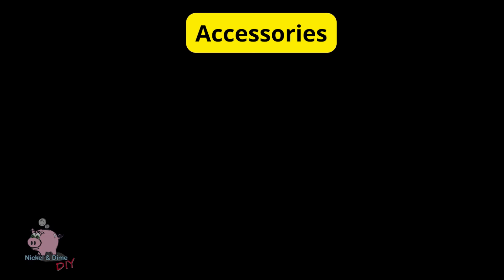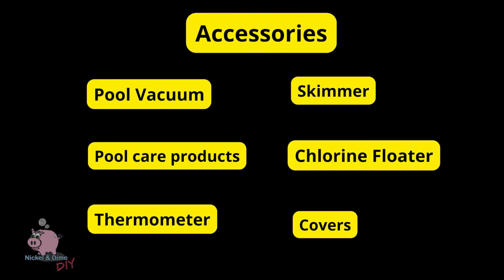Summer Waves 12x33" Pool Set Up Tips & Honest Review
Are you thinking about buying the Summer Waves 12x33" above ground pool? Then watch this video. I have had this pool for 3 seasons and share with you exactly what I have done in setting up with every detail. There may be some things in here you haven't even thought about or considered. I was clueless when I first bought this pool. I was a newbie to the small pool world. I'll be honest I've made some mistakes but through trial and error I figured stuff out. I also give my honest review both the good and the bad! Let me save you some trouble and learn from my mistakes. I also have other videos on the Summer Waves 12x33 pool as well, where I cover maintenance, pool covers and even building custom pool steps.

Summer Waves 12x33" Pool
Heavy Duty Tarp 16'x20'
Interlocking Foam Mats
8"x8" Tamper
48" Level
Rust-Oleum Primer
Rust-Oleum Spray Paint

00:00 Introduction
00:30 Pool Placement
01:55 Leveling The Ground
02:09 Prepping The Ground
02:29 Pool Set Up
02:50 Filling The Pool
03:20 Pool Maintenance
03:36 Covering Your Pool
03:49 Getting In and Out of Pool
04:11 Pool Landscape
05:07 Pool problem Areas
06:02 Things You Will Need: Pool Accessories
06:36 Pool Review: The Good and The Bad
10:30 Outro